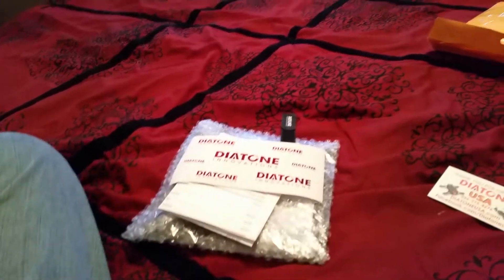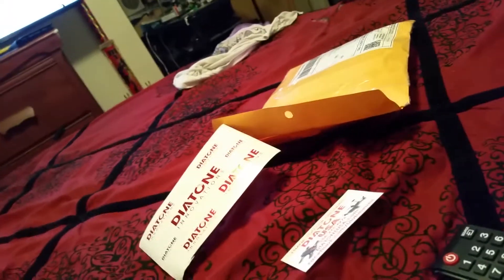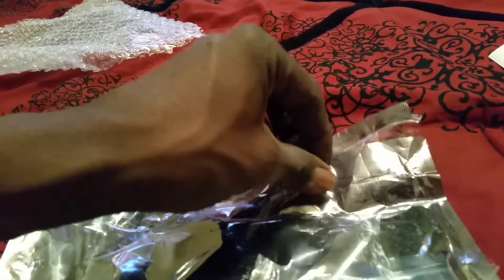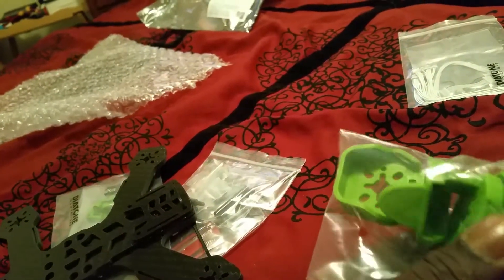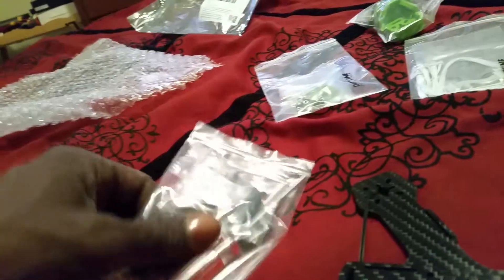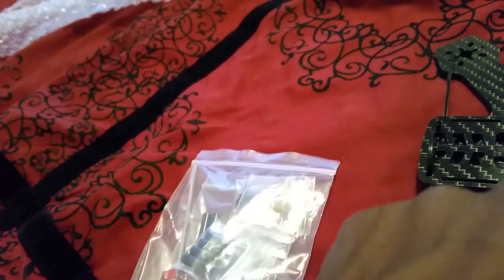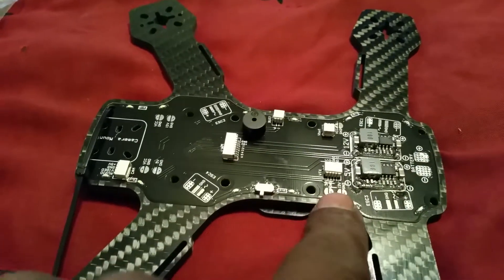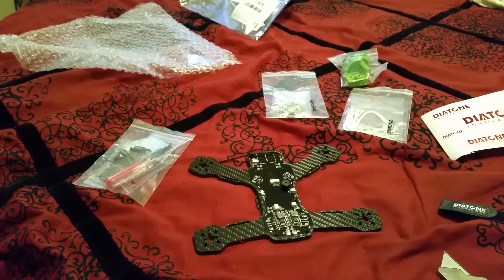Diatone Tyrant 180 cf kit pre ordered it